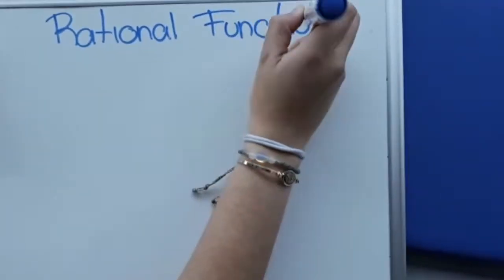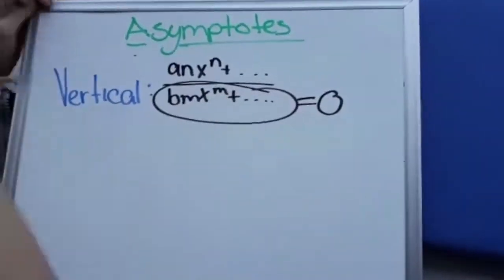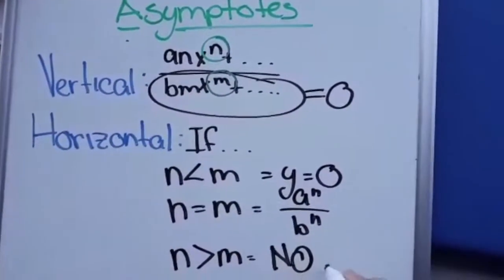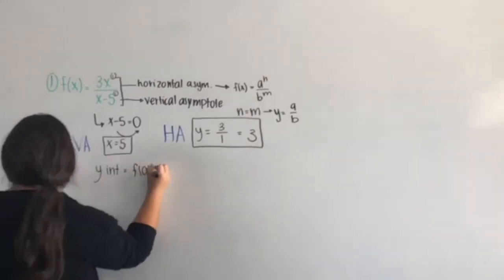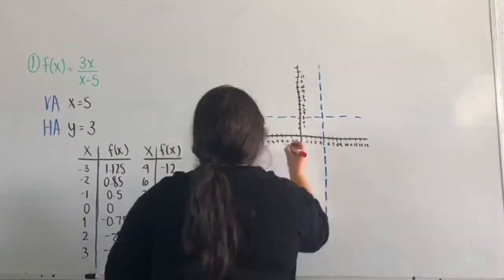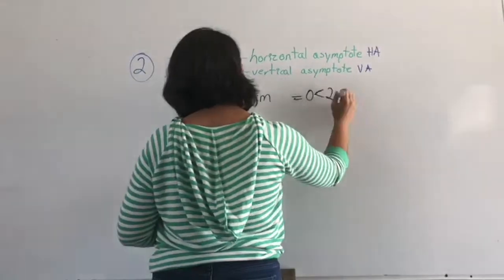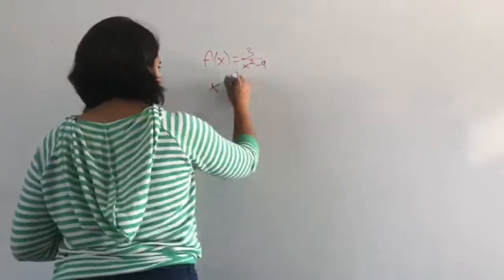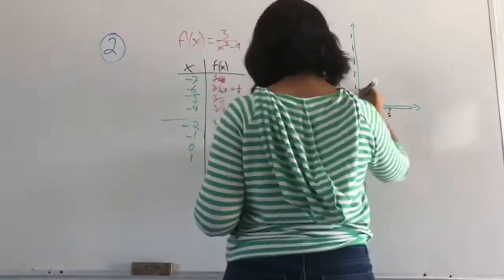Rational Functions Project